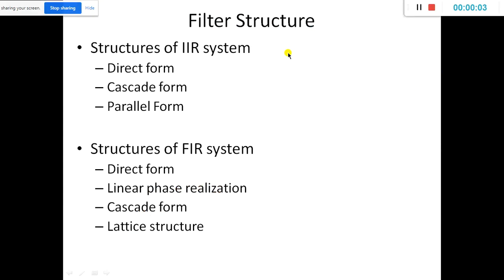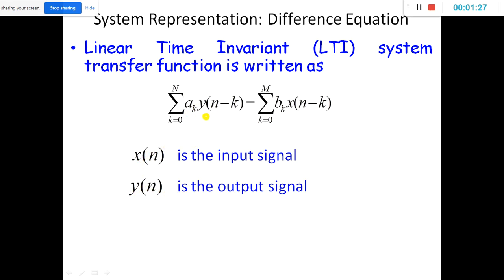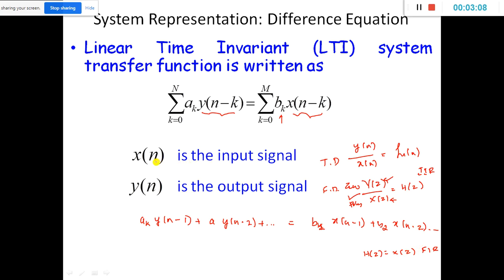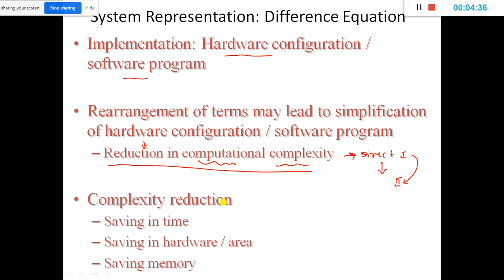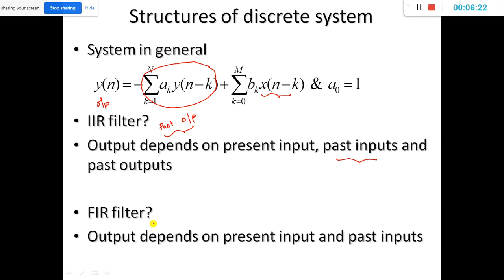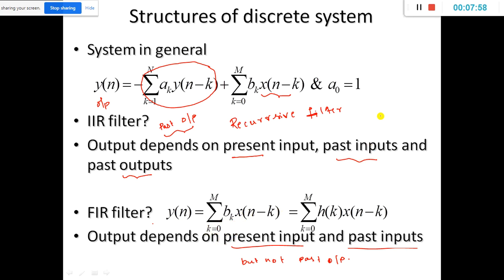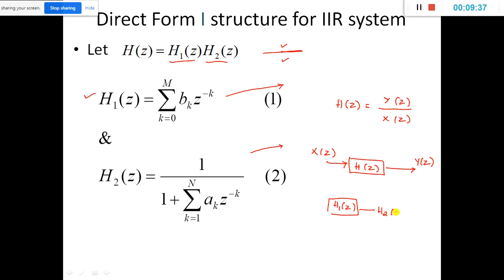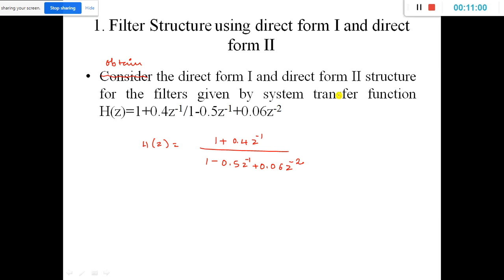Unit V Design of FIR Filter Lecture 4 filter structures 1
Implementation of IIR Filter